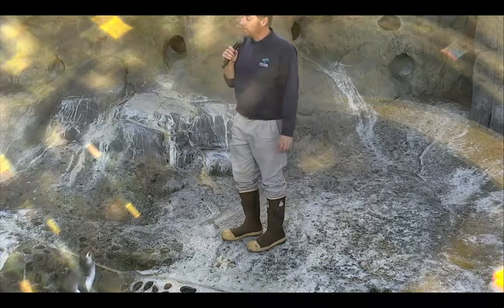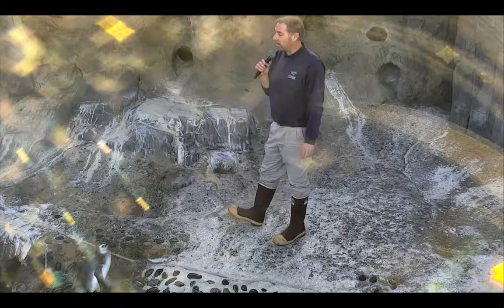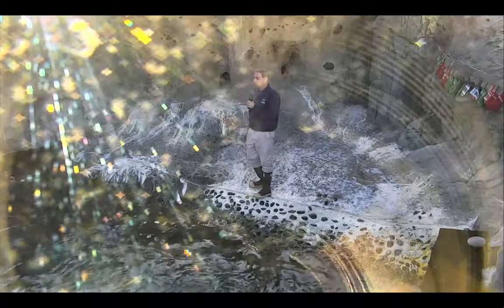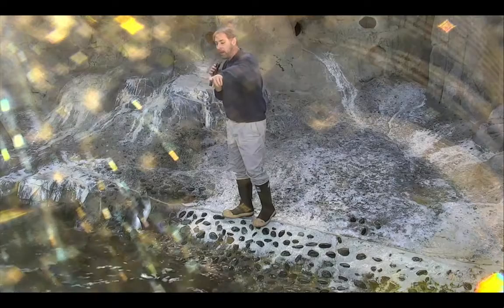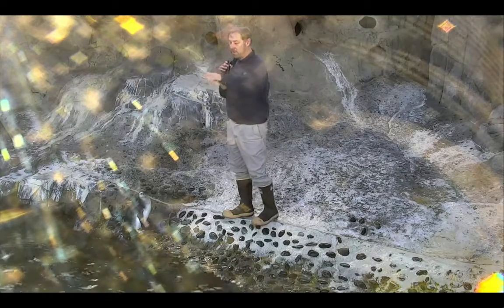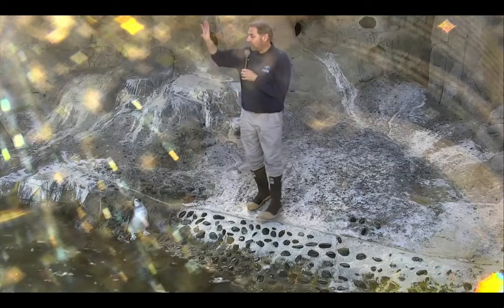Keeper Rob Talk - 2018-12-27